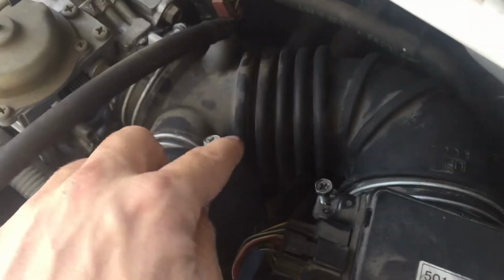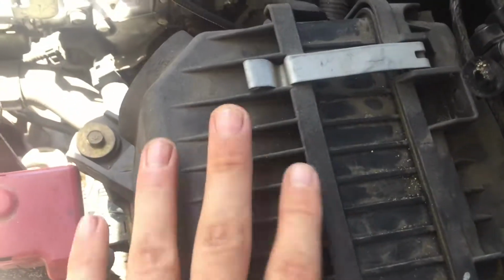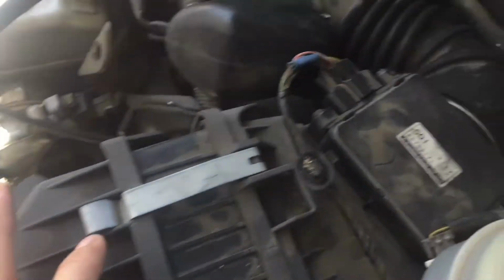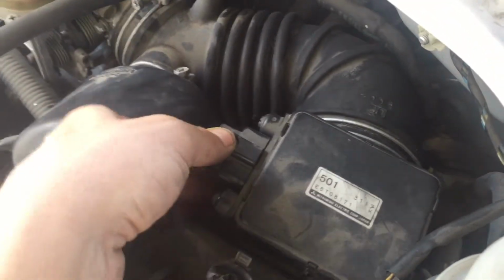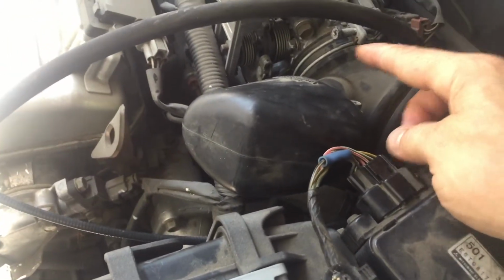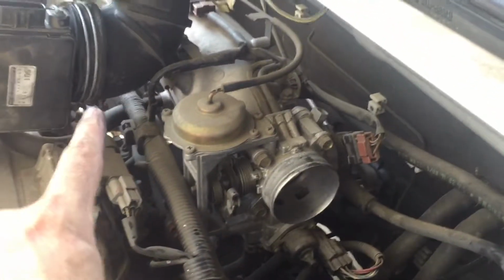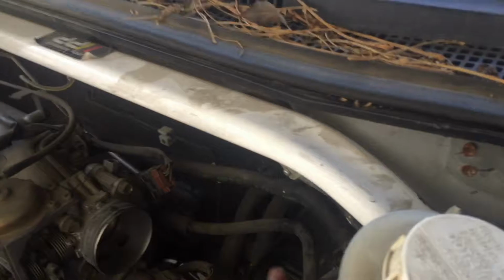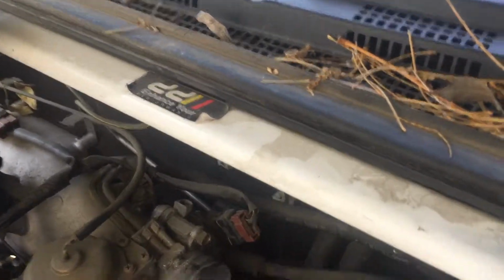Transmission Mount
Mitsubishi Outlander 2000-05 applicable. Transmission Motor Mount removal. A step by step how to video for easily understanding the process.